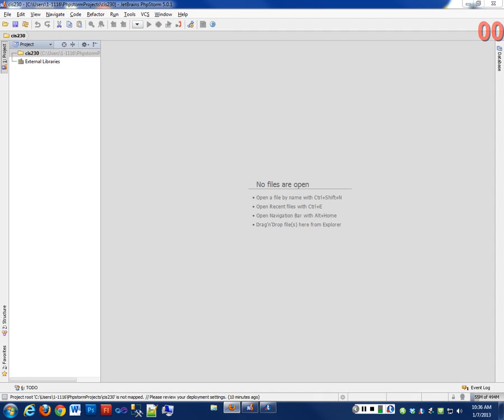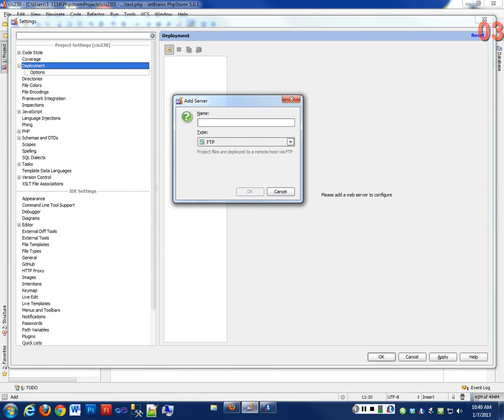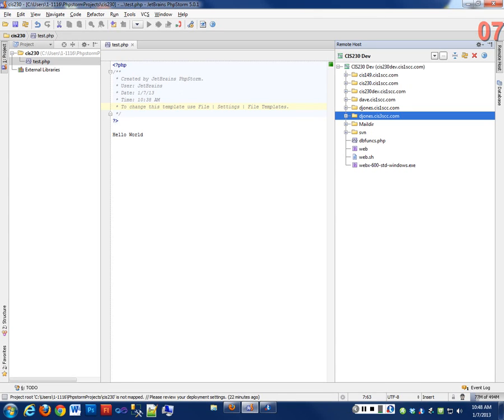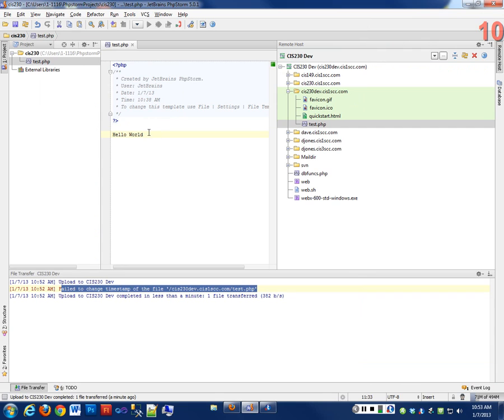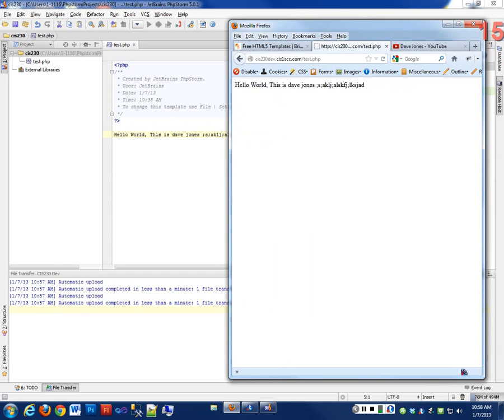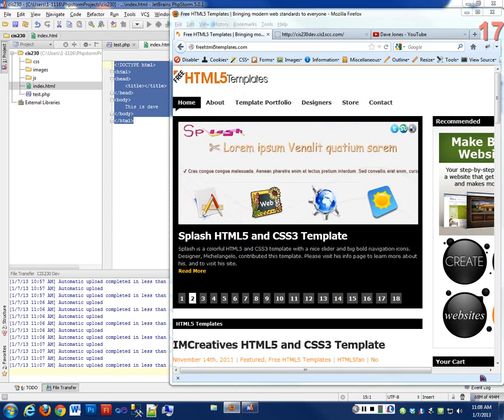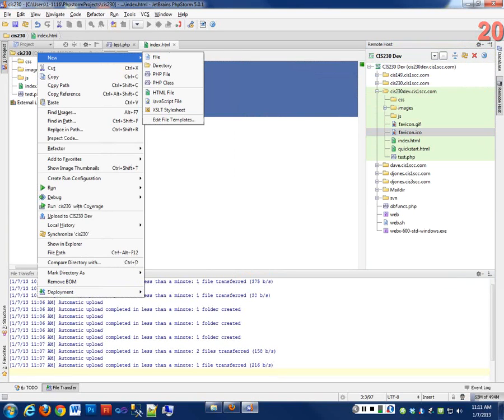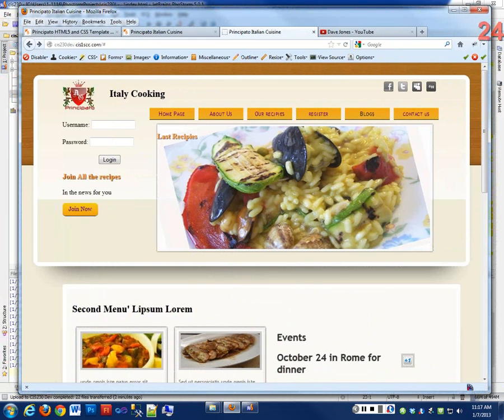Introduction to PHP - Day 1 - Server setup and Hello World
Beginning of a series of many videos about developing dynamic websites with PHP and MySQL.